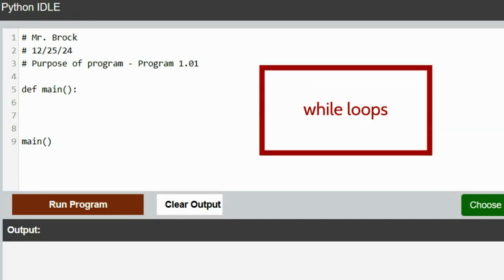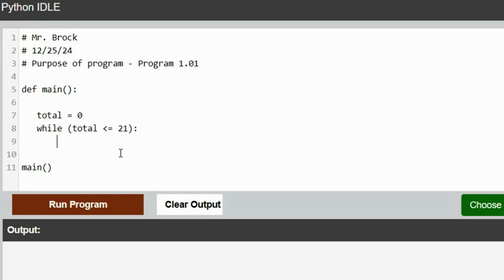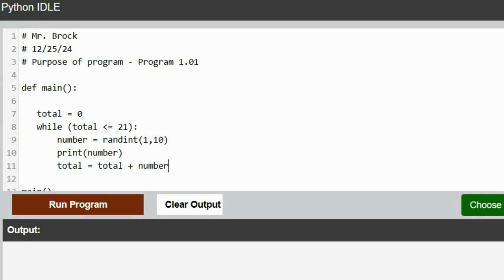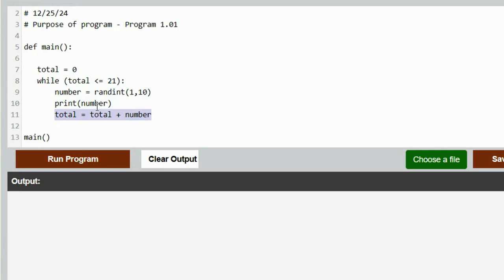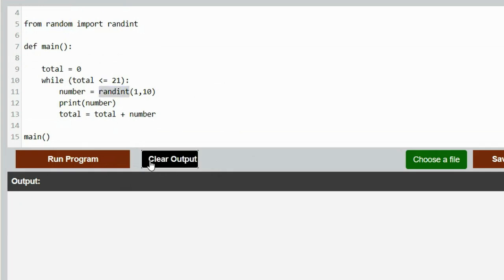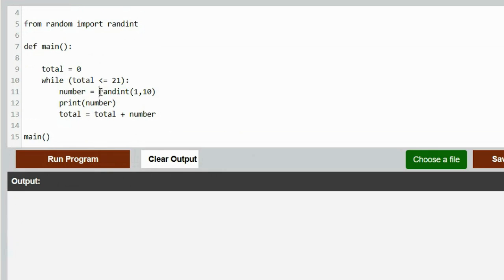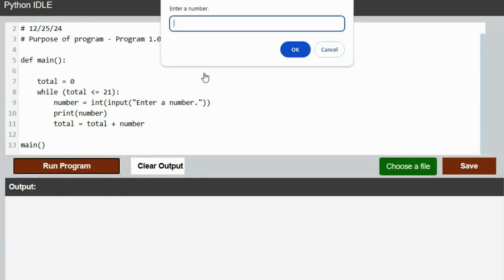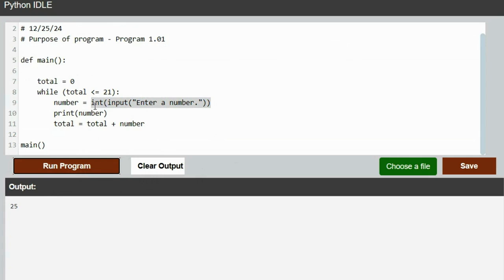How to: Using while loop